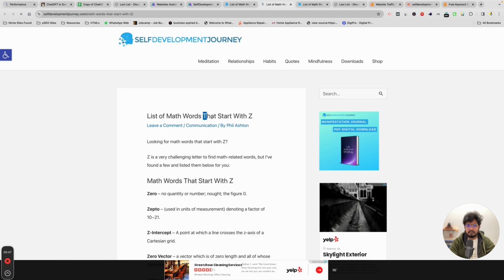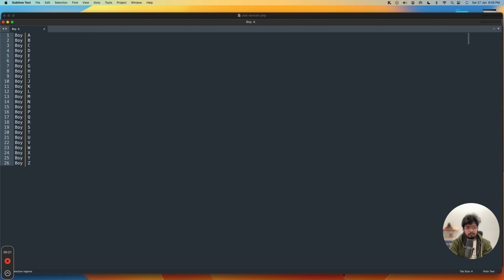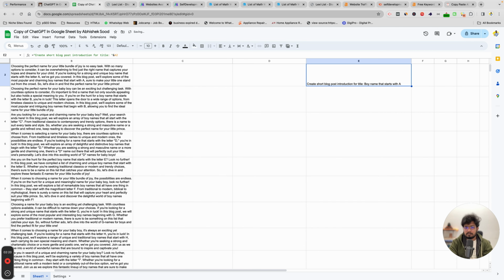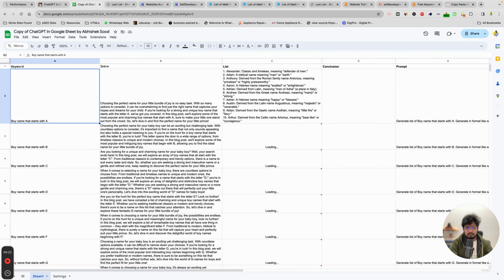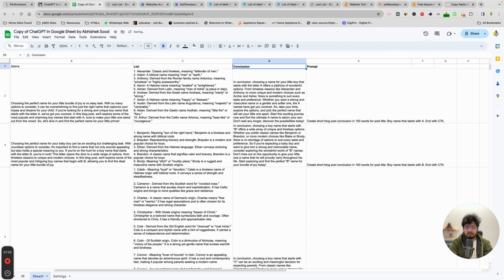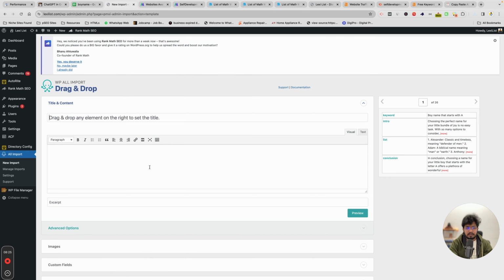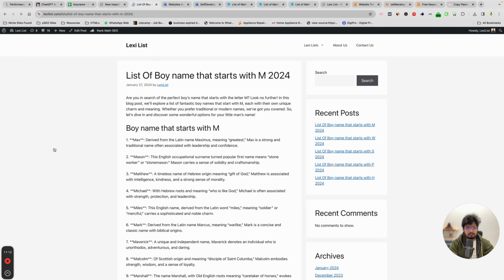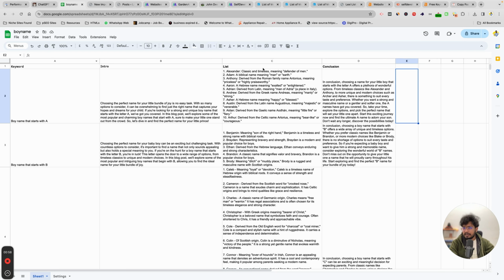Use ChatGPT To Make Money Online Doing Auto Blogging | Case Study 2024 | Blogging Automation pSEO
No Code Auto Blogging with ChatGPT And Google Sheet to make money online.

Sharing case study of one of my website I have created by taking inspiration from a website which is making $3000+/month and sold on Motion Invest.

I have shared everything from idea to keywords research to prompt to ChatGPT Sheet setup.